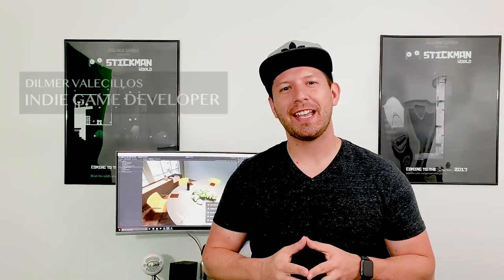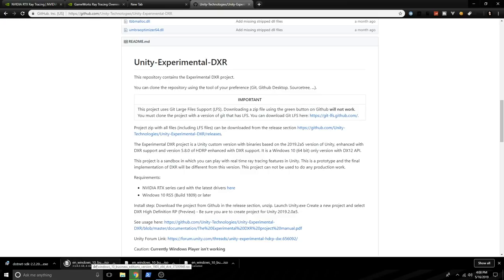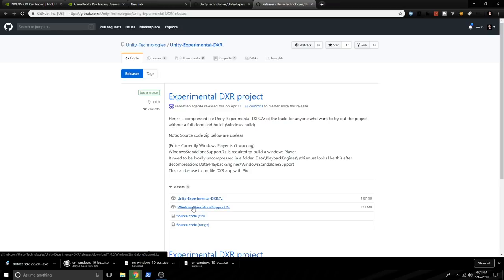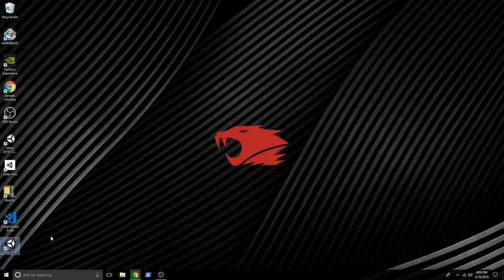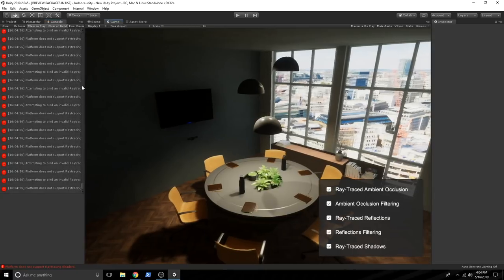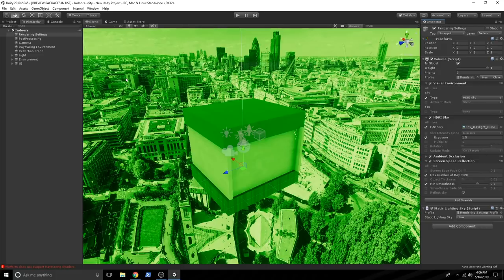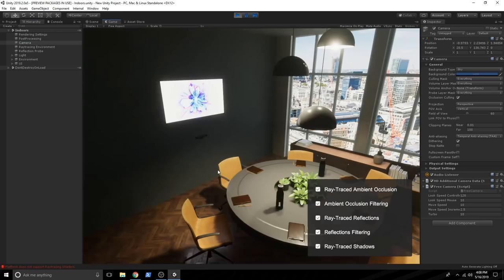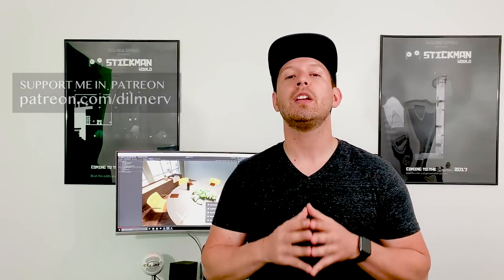Unity3d Ray Tracing with NVIDIA 2080 and Unity DXR Editor Experimental Build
NVIDIA RTX Graphic Cards are now able to perform real-time ray tracing and Unity3d has now started experimenting with this technology. In this video I provide you with insight on how to get the Unity3d DXR experimental editor installed in Windows and also show you what are some of the errors I am getting during this process.

- 1350W Photography Lighting Softbox Lighting Kit